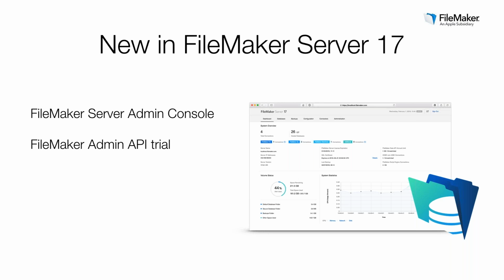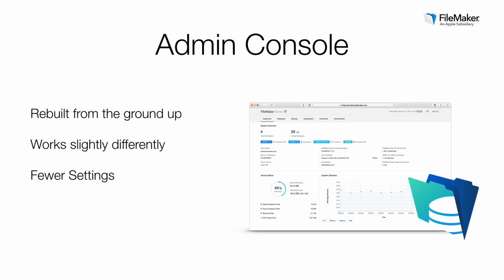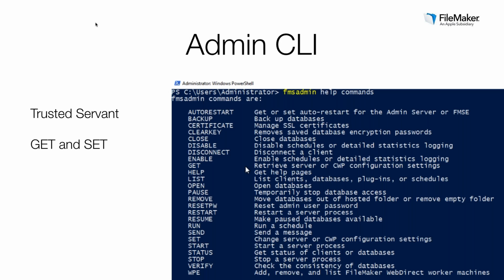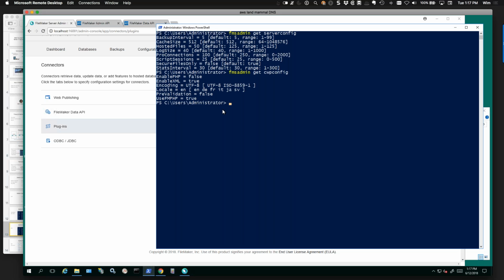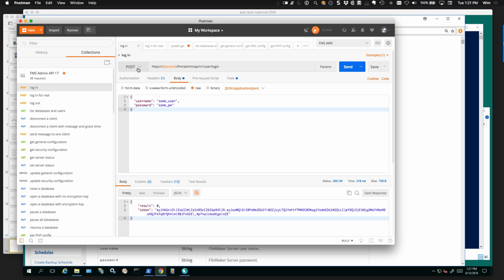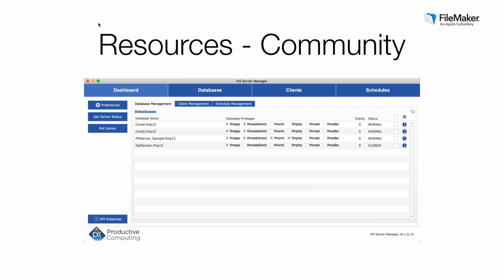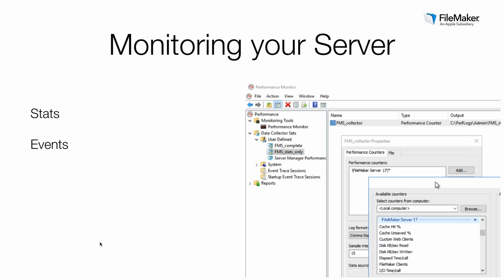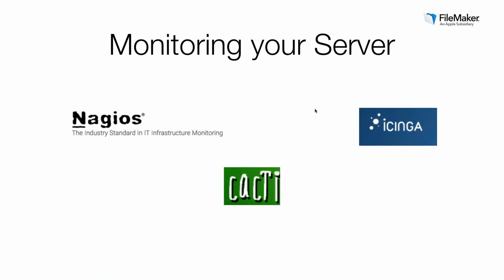Meet the new FileMaker Server 17 Admin Console